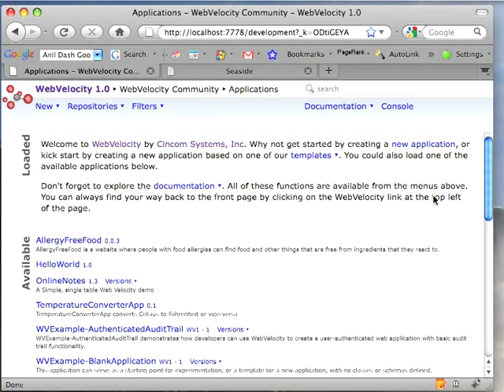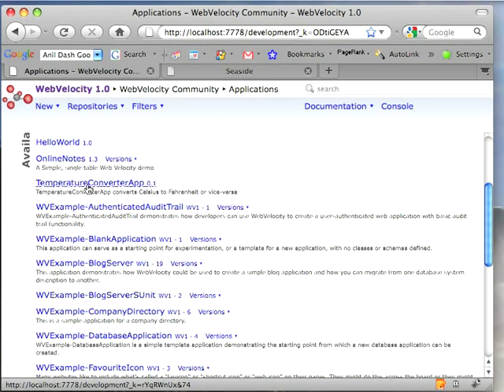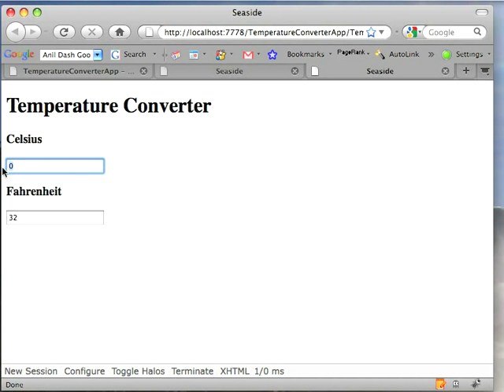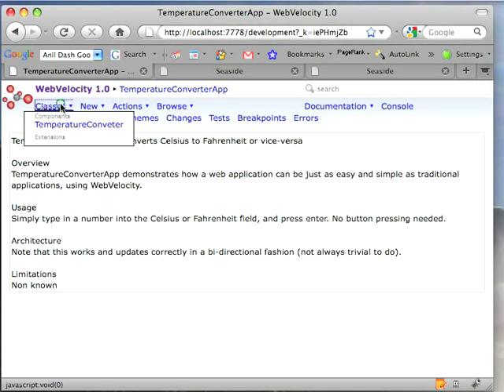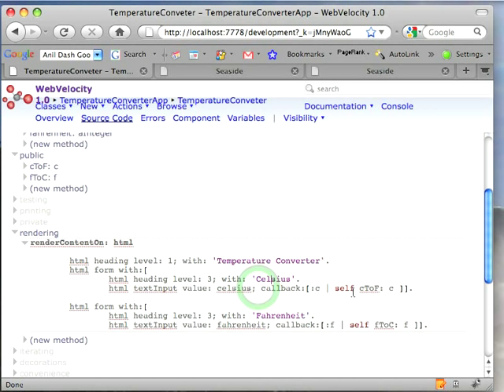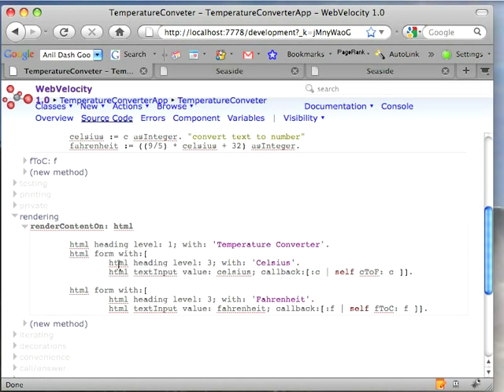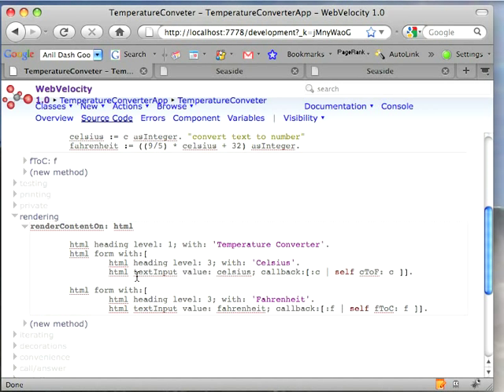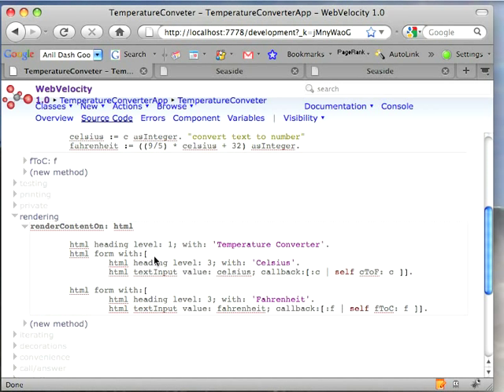Web Velocity Example: Temperature Converter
A look at a simple Web Velocity/Seaside example: a farenheight/celsius converter